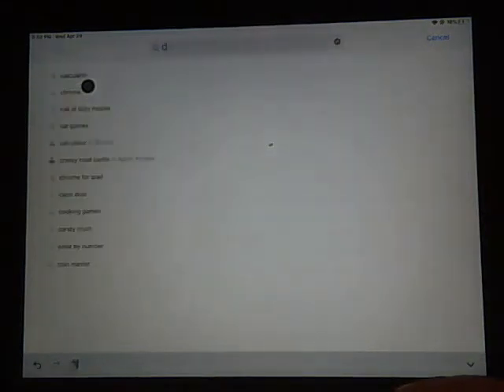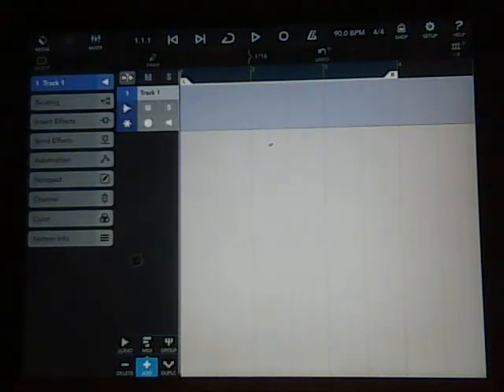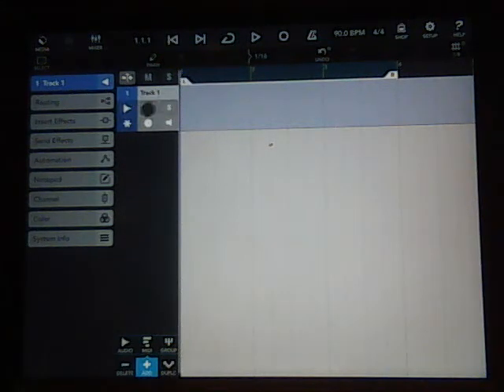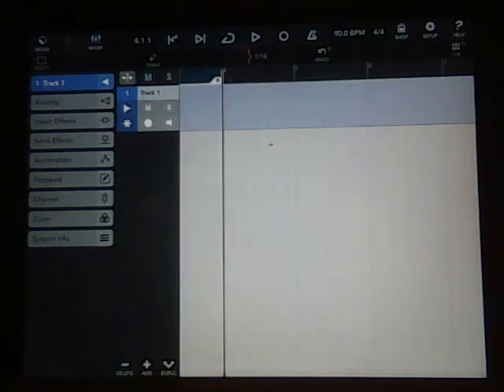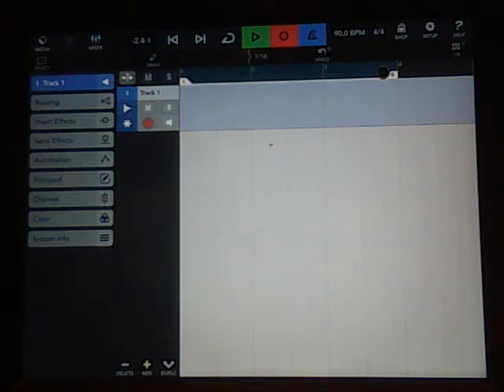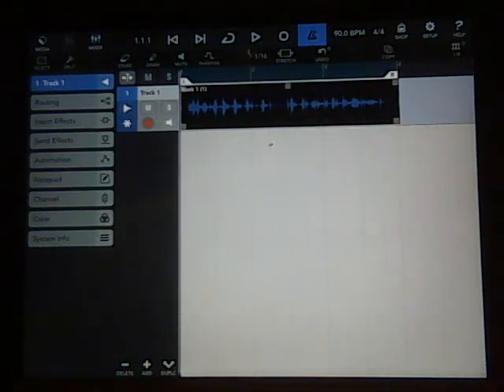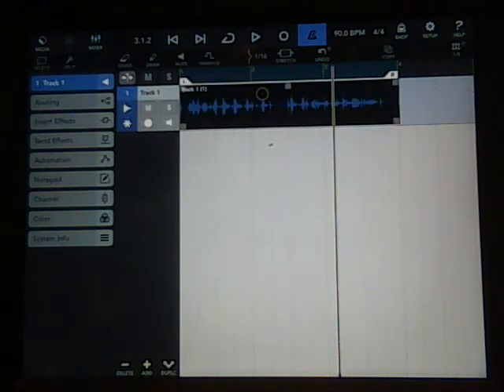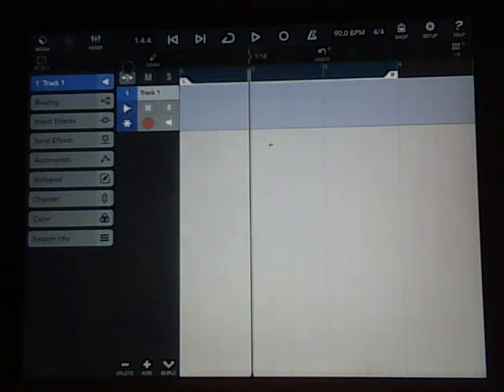Ipad and Cubasis #1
Basic Intro to Cubasis 3 on the Ipad

I have the 128GB Version of the Ipad. If you are patient and Look around you can find this on Sale.

Wireless Keyboard Used

Wireless Mouse Used